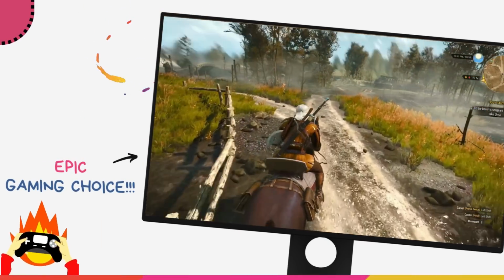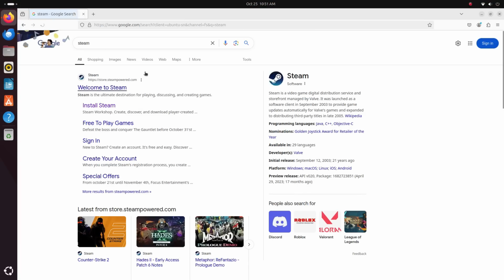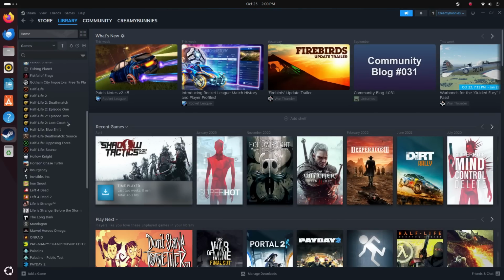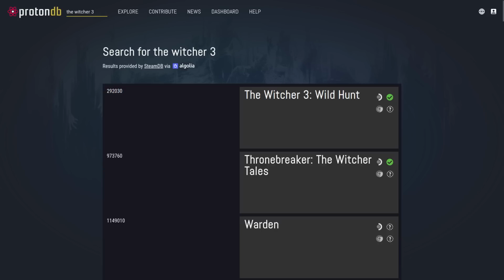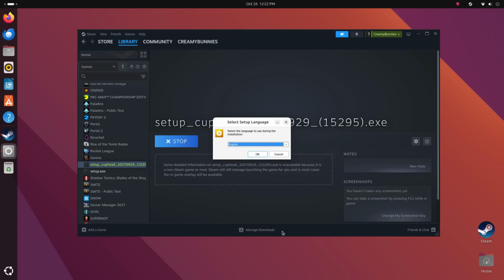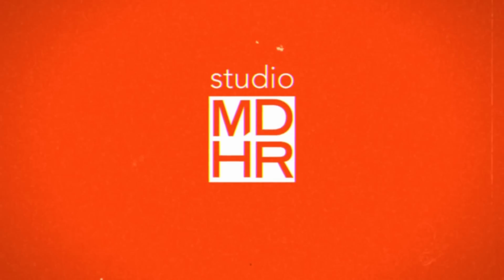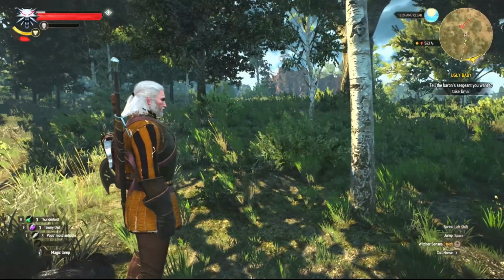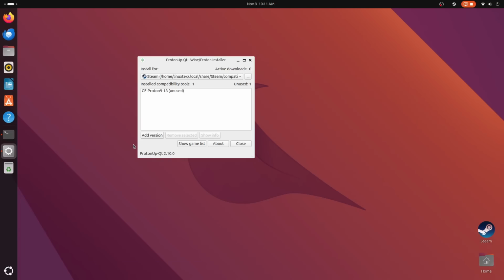The ULTIMATE Linux Gaming Guide: ProtonGE, Steam & Epic Performance Hacks! (NEW)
🎮 Gaming on Linux has NEVER Been This Simple! 🚀

The Linux gaming scene has undergone a phenomenal transformation in recent years. Forget the days of endless tweaking and troubleshooting with Wine and other tools. Today, thanks to Steam, Linux gaming is not just easier – it’s better than ever!

In this definitive guide, we’ll cover:
✔️ How to install Steam the right way for maximum performance.
✔️ Steam Play’s hidden superpowers to play Windows games on Linux effortlessly.
✔️ The magic of Proton, and how to use tools like ProtonGE to unlock even more games.
✔️ Boosting performance with AMD FSR and other tweaks.

Whether you're a seasoned Linux gamer or just starting out, this video will show you the simplest ways to turn your Linux system into a gaming beast. From playing native Linux games to running even the most demanding Windows titles, we’ve got you covered.

💡 Pro Tips You’ll Learn:

    Why Steam is the ultimate gaming tool for Linux?
    How to use ProtonDB to ensure your games run smoothly?
    Easy steps to add non-Steam games to your library and run them flawlessly.

🔥 BONUS: Discover how to use AMD FSR to improve game performance on any hardware!